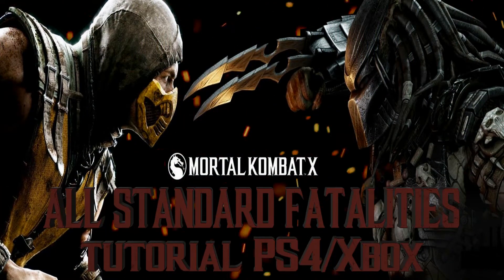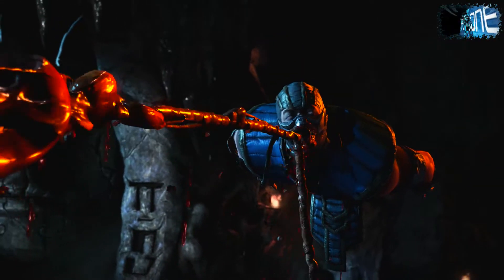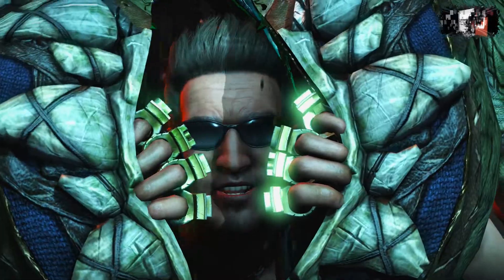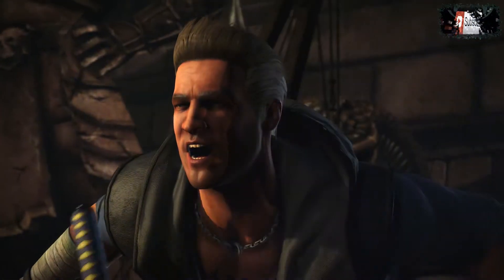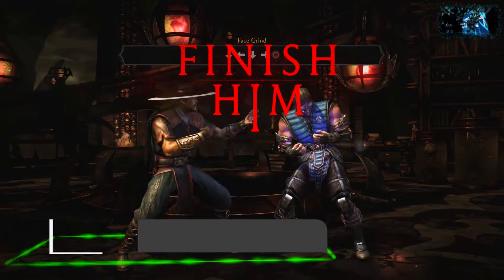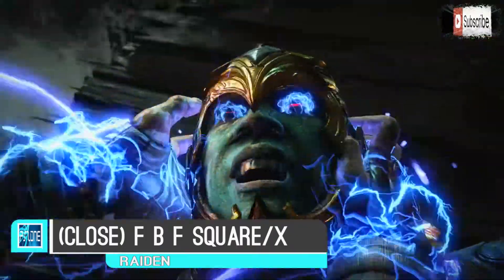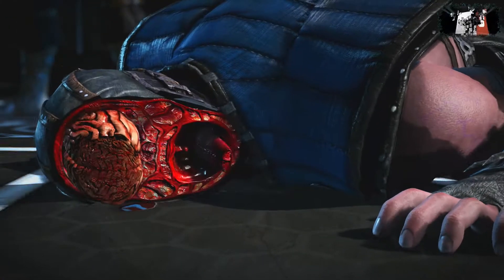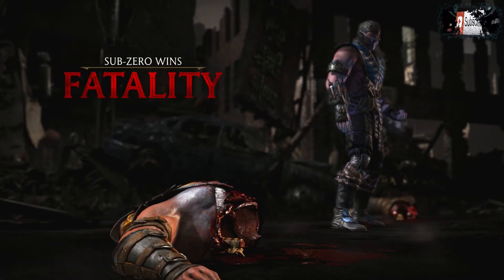MORTAL KOMBAT X | ALL STANDARD FATALITIES TUTORIAL | PS4/XBOX BUTTONS | HD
Tutorial for all standard fatalities in MKX

Control Key
 F – Forwards (Right)
 B – Backwards (Left)
 U – Up
 D – Down
 (R2)-Block throughout combo
 2nd Fatality is the secret fatality for each character
Cassie Cage
 Bubble Head: (Mid) F D B F Square/X
 Selfie: (Close) D F D B Circle/B
D'vorah
 Bug Me: (Mid) B F B X/A
 Heart Broken: (Close) F B F Triangle/Y
Ermac
 Inner Workings: (Mid) (R2) D U B
 Head Out: (Mid) F D D U
Erron Black
 Sand Storm: (Mid) D B F D Square/X
 Six-Shooter: (Far) B F B F Triangle/Y
Ferra & Torr
 Better Than One: (Close) F B F B X/A
 Play Time: (Mid) D B F B B
Jacqui Briggs
 Blown Out: (Close) B F B F Triangle/Y
 Fist Pump: (Close) F D B Circle/B
Jax
 T-Wrecks: (Close) F B D Triangle/Y
 Jax the Ribber: (Close) D B F F
Johnny Cage
 Here's Johnny: (Close) B F B F Square/X
 Little Improv: (Mid) F B F F
Kano
 Head Case: (Close) D F D B X/A
 Knife to Meet You: (Far) D D F Square/X
Kenshi
 Tele-Copter: (Far) B F B B
 My Puppet: (Far) F D B U
Kitana
 Dark Fan-Tasy: (Mid) D F B F Triangle/Y
 Splitting Hairs: (Mid) B F D D
Kotal Khan
 Be Mine!: (Close) D B F Square/X
 Tight Squeeze: (Close) F B F B Triangle/Y
Kung Jin
 Target Practice: (Close) D F D B Triangle/Y
 Pinned Down: (Mid) F B D D Square/X
Kung Lao
 Face Grind: (Close) D B D F Circle/B
 Flower Pot: (Close) D F D B Square/X
Liu Kang
 Sore Throat: (Close) D D B F F
 Splitter: (Close) B F D U
Mileena
 Face Feast: (Close) D B D B X/A
 Tasty Treat: (Close) F B F B Triangle/Y
Quan Chi
 Mind Game: (Far) F B F B Circle/B
 Both Ends: (Close) D F B F Triangle/Y
Raiden
 Bug Eyes: (Close) F B F Square/X
 Conducting Rod: (Far) D F B F Circle/B
Reptile
 Bad Breath: (Close) D F D F Circle/B
 Acid Bath: (Close) D D B F Square/X
Scorpion
 Stop Ahead: (Mid) D B F Triangle/Y
 Who's Next!: (Mid) D B F U
Shinnok
 The Grinder: (Mid) D B F D U
 Flick Trick: (Mid) (R2) D U D U
Sonya Blade
 Target Marked: (Close) D D B F R2
 Head Hunter: (Mid) F B D B Triangle/Y
Sub-Zero
 Chest Cold: (Close) B F D B Circle/B
 Bed of Ice: (Close) D B D F Circle/B
Takeda
 Whip It Good: (Mid) D F D B Triangle/Y
 Head Cage: (Mid) F B D D Square/X

Playstationz0ne.com